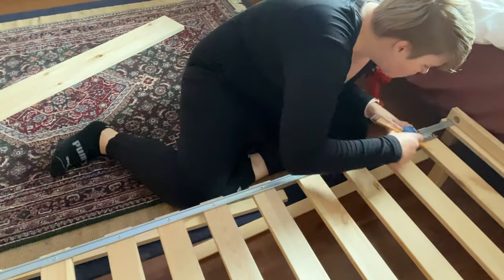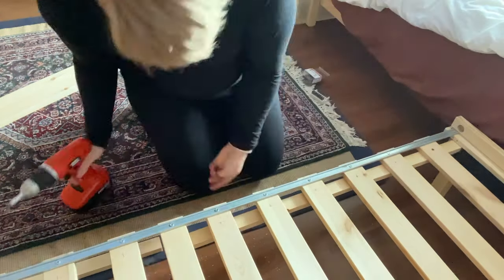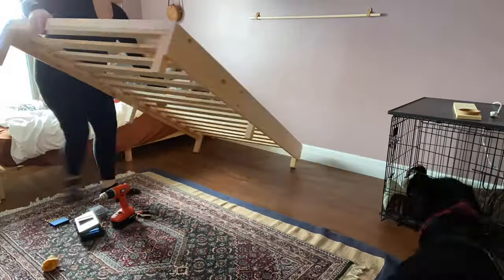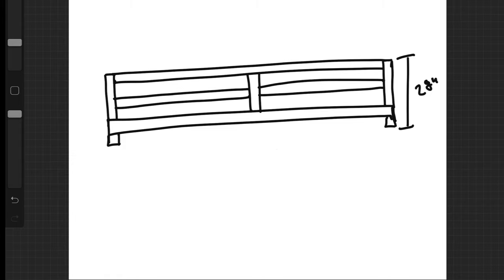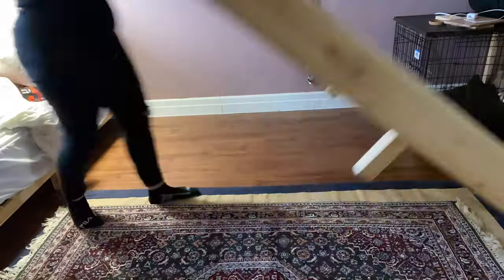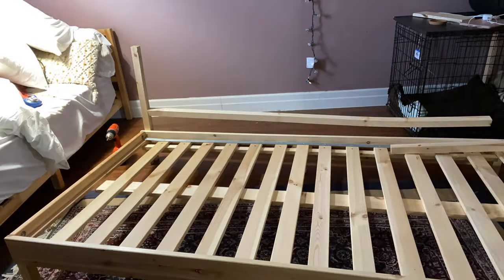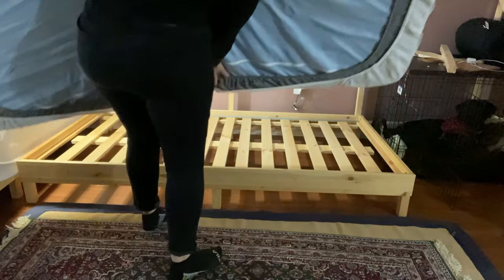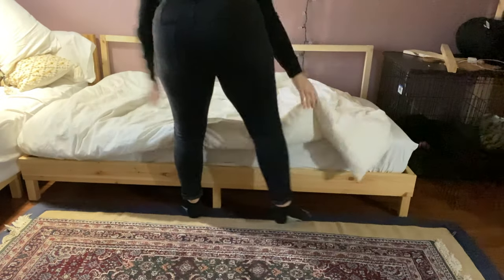DIY Ikea Cloud Sofa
I’m Jandi Colleen!
My husband and I live in a 850 sqft apartment in Ontario. We wanted a sectional sofa that didn’t cost $$$$ so we decided to DIY using the Ikea Tarva twin bed frame!

Bedframe:
Ikea Tarva Daybed:
*Ikea no longer sells this frame but you can find it on kijiji or Facebook marketplace

Other Options:
Ikea Canada

Pillow cases 18x18

Pillow Cases 26x26